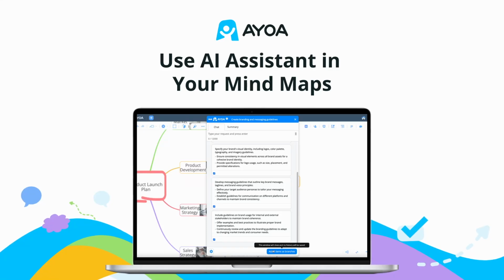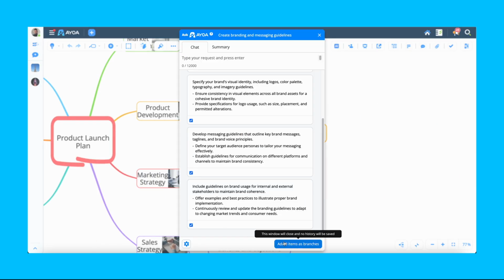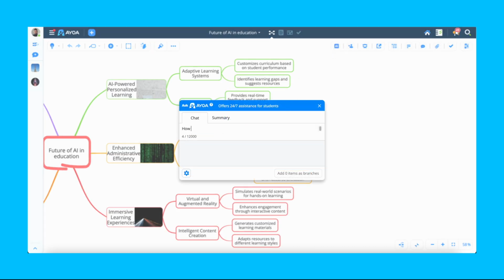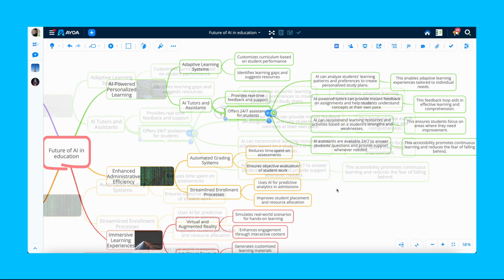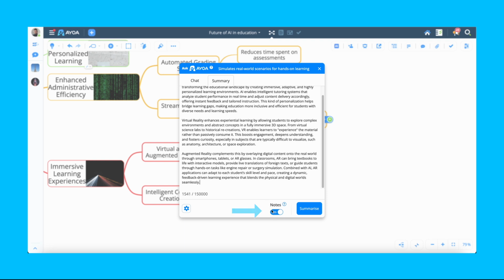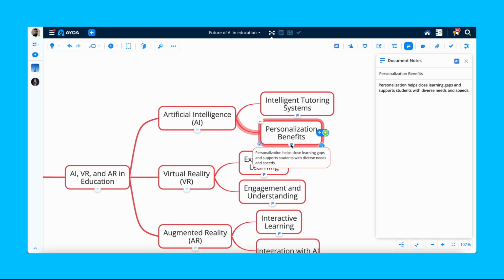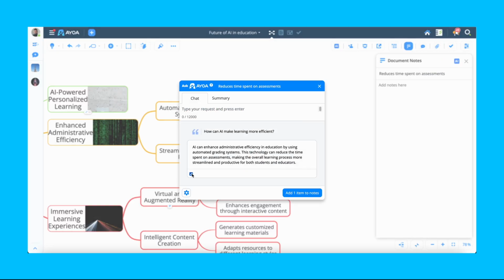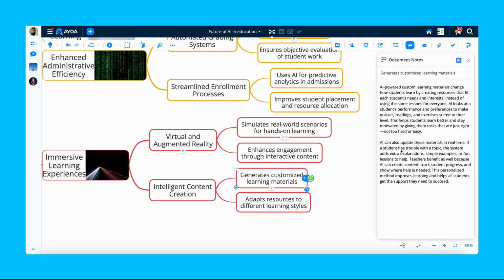Use AI Assistant in Your Mind Maps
How to use AI mind mapping software to never run out of ideas again!

In this tutorial, learn how AYOA's AI mind mapping tool helps students write essays and teams plan product launches with AI-powered productivity features.

AI Mind Mapping Features Covered:

✨ AI mind map generator - expand mind maps instantly
✨ AI text summariser for mind mapping
✨ AI brainstorming assistant for creative thinking
✨ Mind mapping software with artificial intelligence
✨ Visual thinking tools for students and professionals

Who this AI productivity tool helps:
✓ University students using mind maps for essay planning
✓ Business teams doing project planning and collaboration
✓ Content creators needing AI brainstorming tools
✓ Anyone wanting AI-powered visual thinking software
✓ Neurodivergent learners seeking accessible study tools